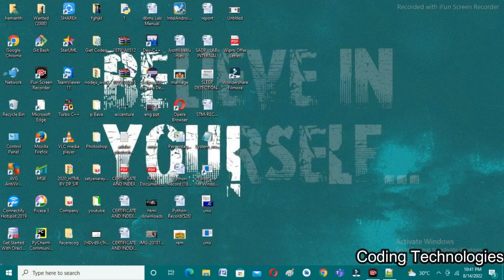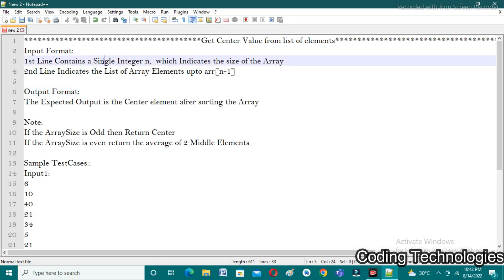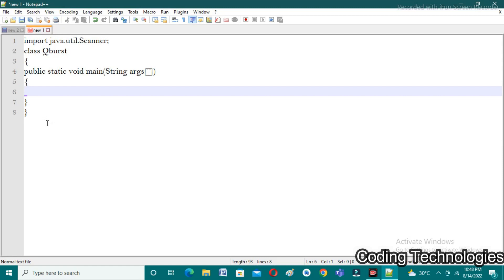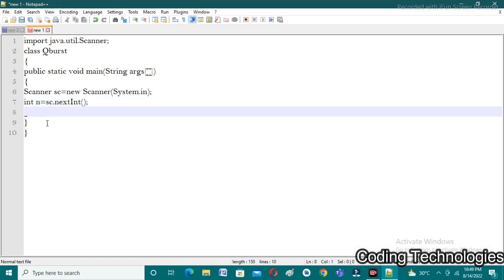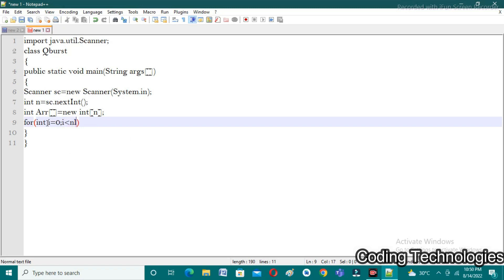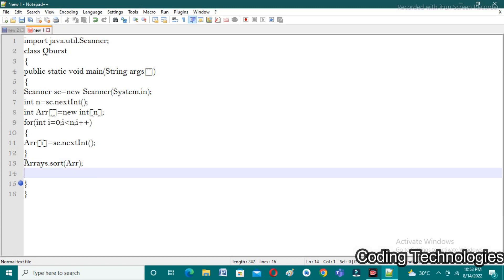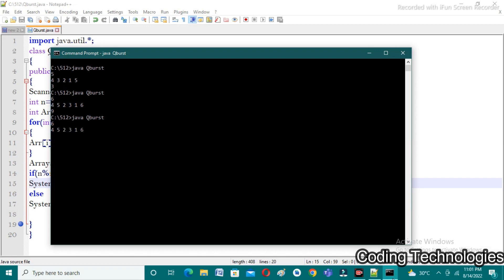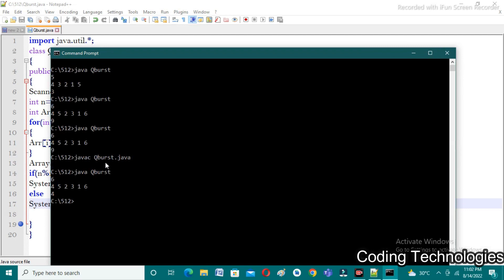Qburst Coding Questions || Find the Center Element From the Array || Coding Technologies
In this Video we will Discuss about how to find the Center Element after Sorting

0